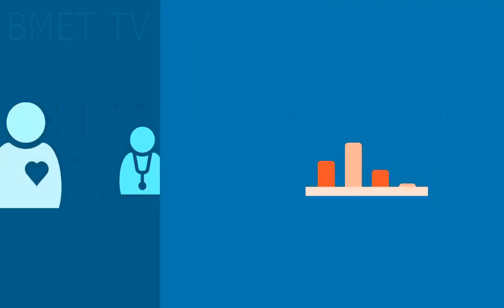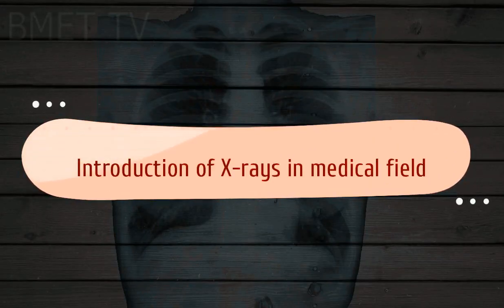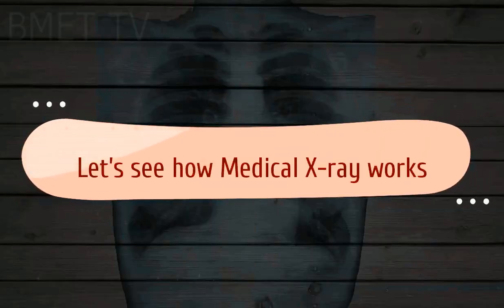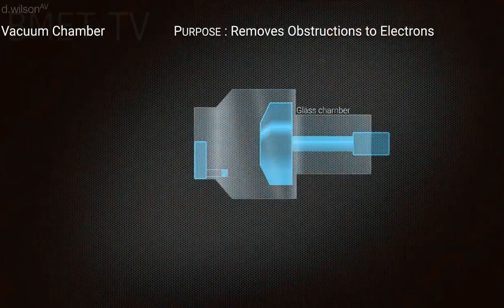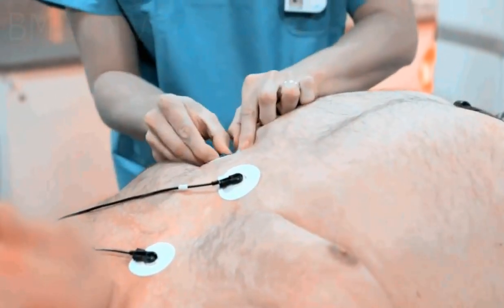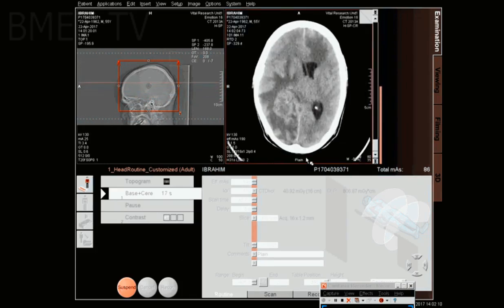X Ray Machine Part 1 BMET TV